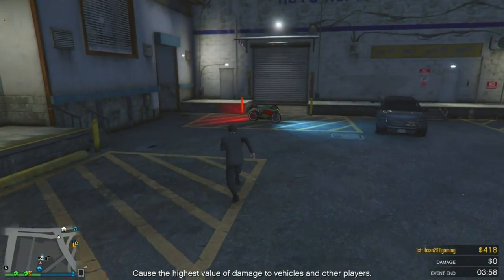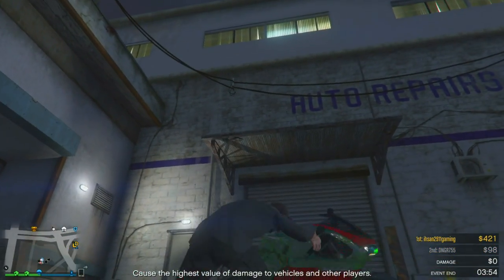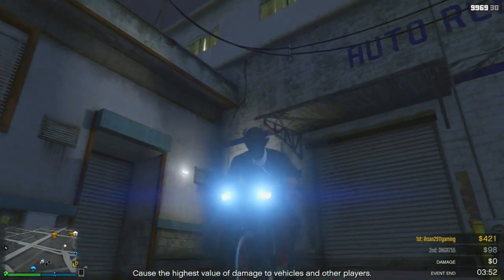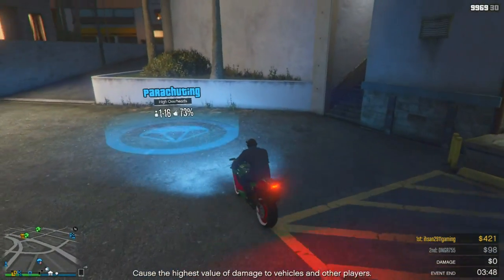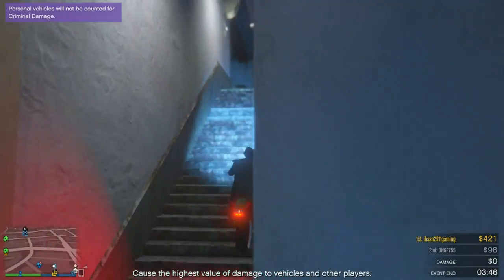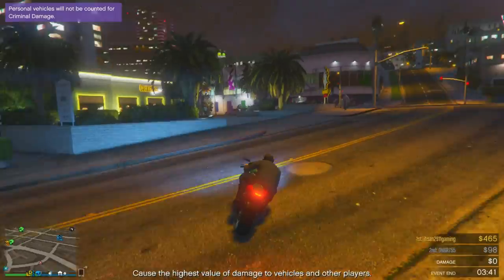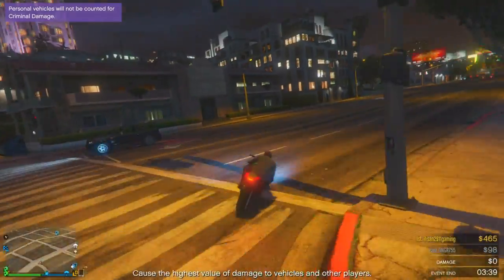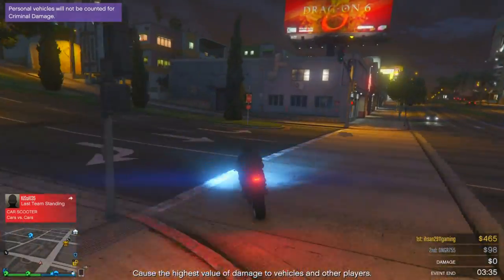GTA 5 Online *AMAZING* Bike Animation COOL STUFF- GTA 5 (Xbox One, PS4, PS3, Xbox 360 & PC)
Amazing glitch to do with your Friends
And Easy To Do Too !!

-GamerzTube